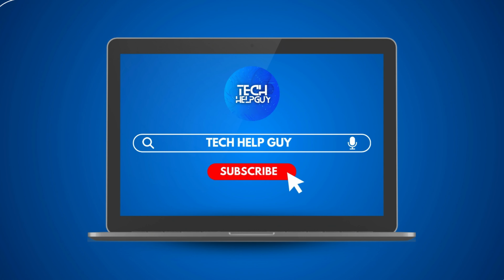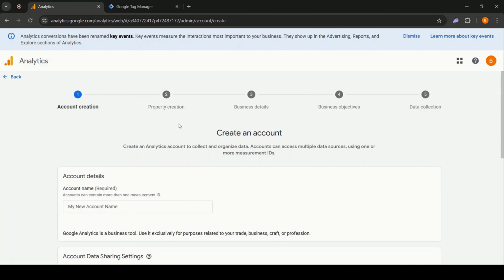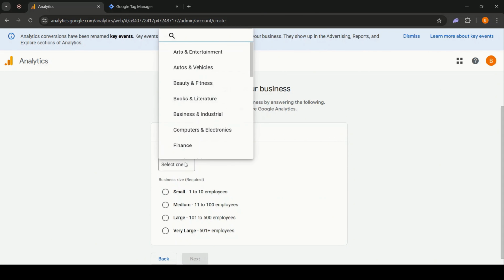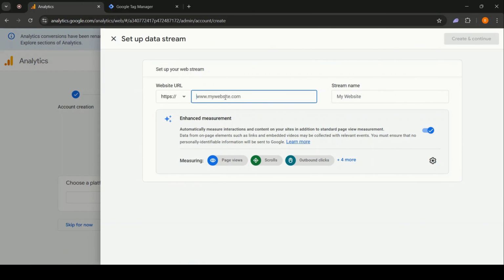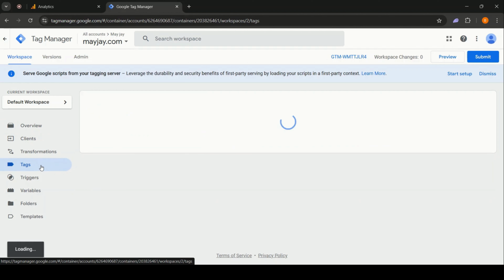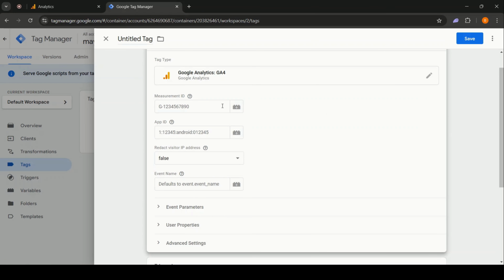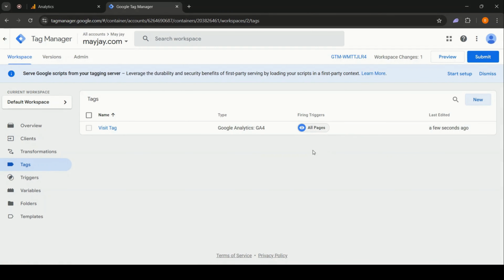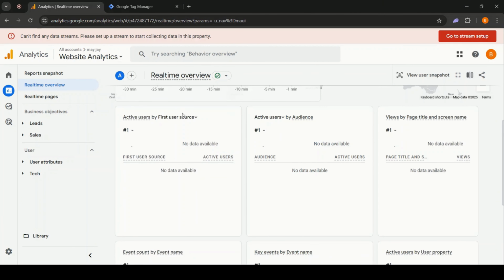How To Link Google Analytics With Google Tag Manager (Step by Step)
In this google analytics and. google tag manager tutorial video, I'll show you how to link google analytics with google tag manager. Regardless of your device you will learn how to How To Link Google Analytics With Google Tag Manager (Step by Step).
The method is very simple and clearly described in the video. Follow all the steps to link google analytics to google tag manager
By the end of this video you will be able to connect google analytics with google tag manager.

Timestamps
00:00:00 - Intro: GA & GTM Integration
00:00:10 - Creating a Google Analytics Account & Property
00:01:40 - Getting Your Measurement ID
00:02:05 - Linking GA with GTM (Tag & Trigger Setup)
00:03:50 - Publishing the GTM Container
00:04:30 - Verifying the Connection in GA